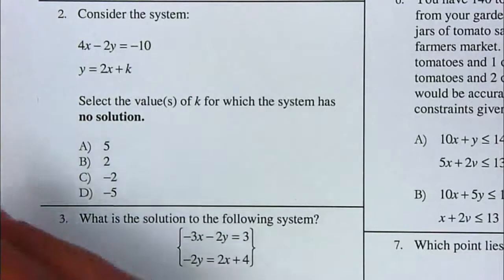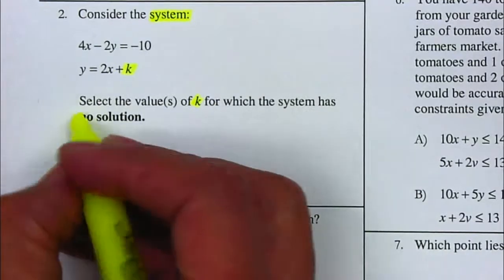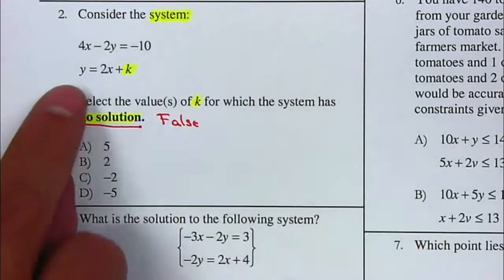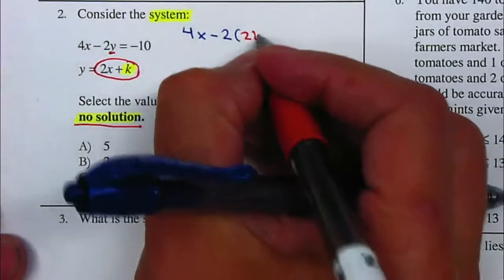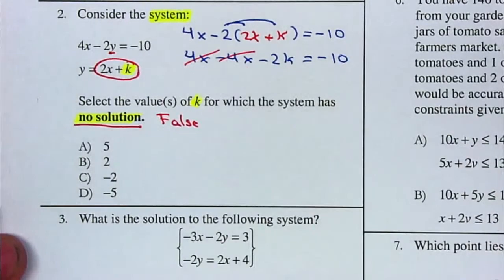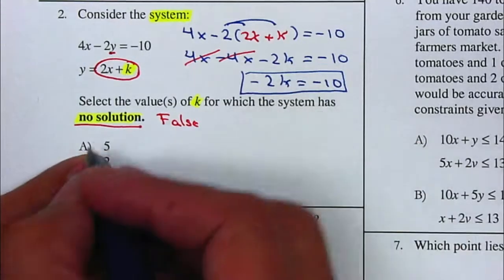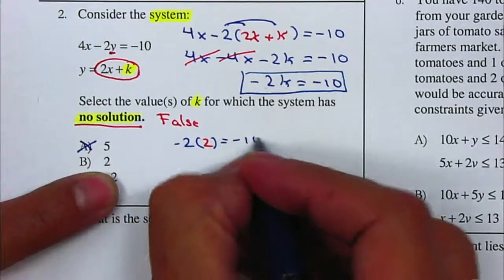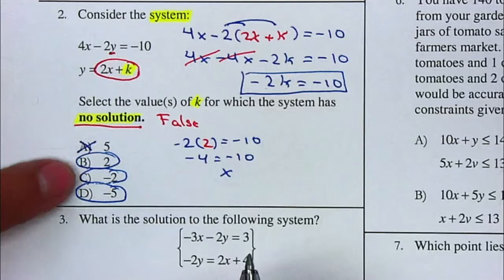P2 - Alg2 - Unit 2 - 2014 - Special Systems of Equations